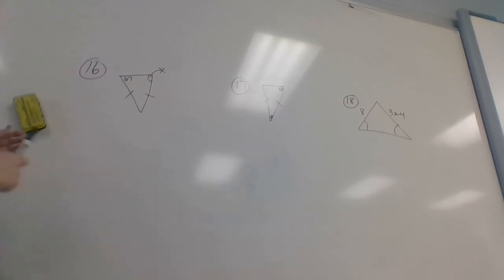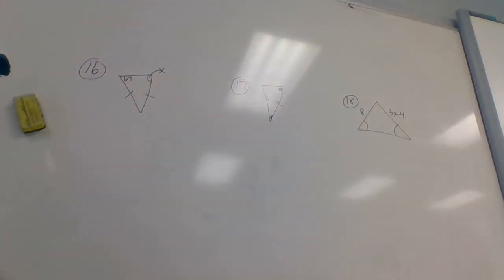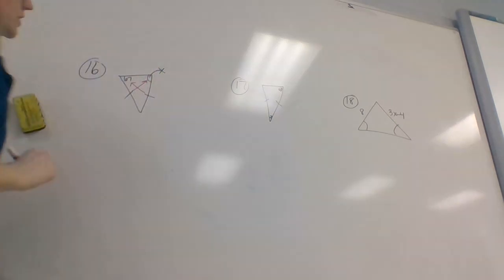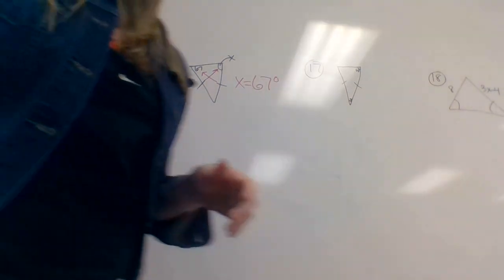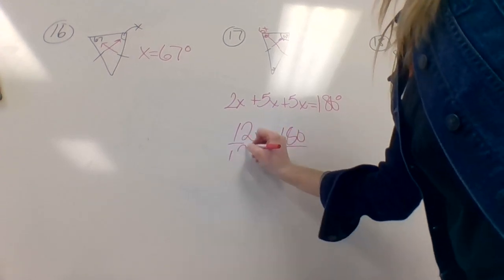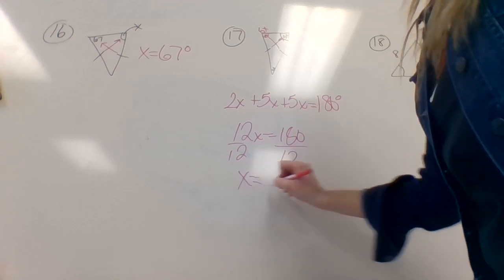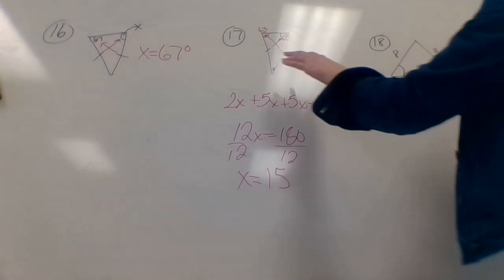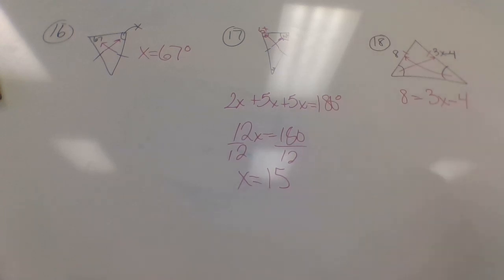#16-18 converse of Pythagorean theorem